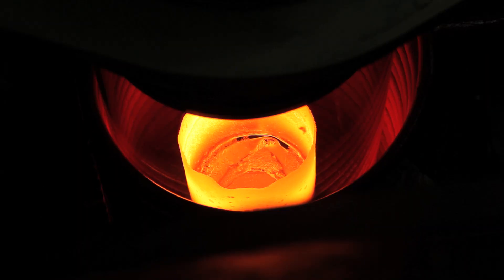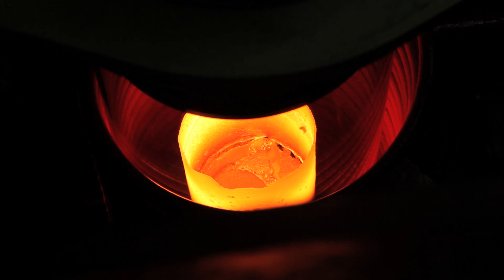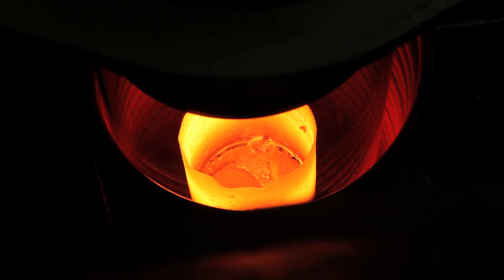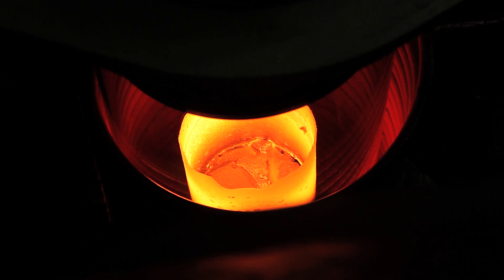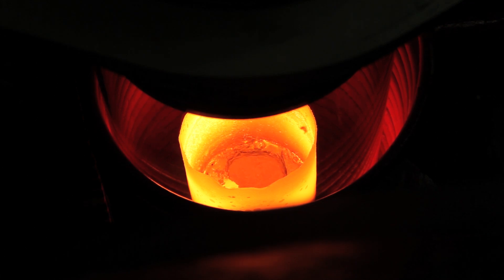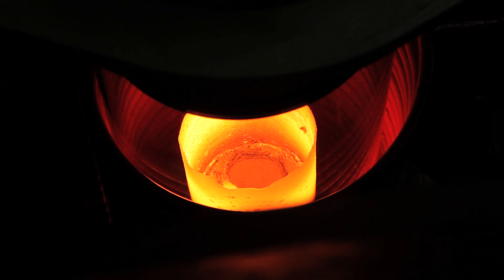Ames Lab 101: Lanthanum Decanting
Ames Laboratory scientist Trevor Riedemann explains the process  that allows Ames Laboratory to produce some of the purest lanthanum in the world.  This and other high-purity rare-earth elements are used to create alloys  used in various research projects and play a crucial role on  the Planck satellite mission.